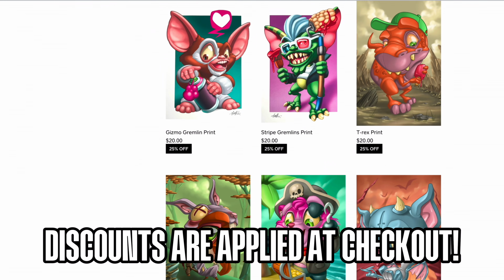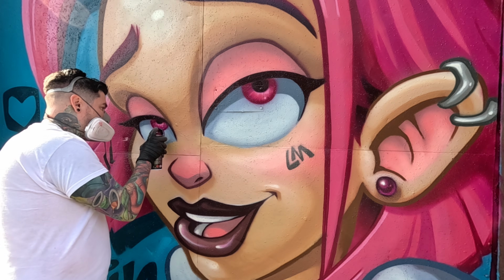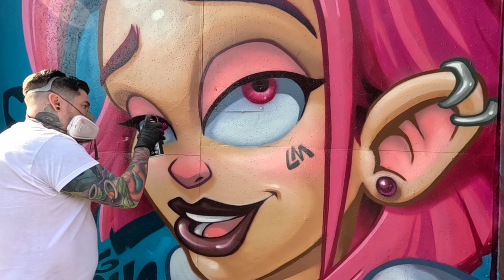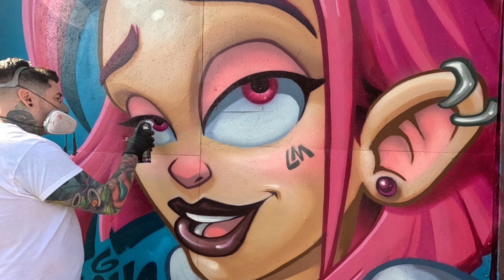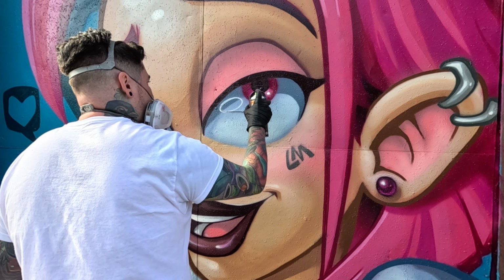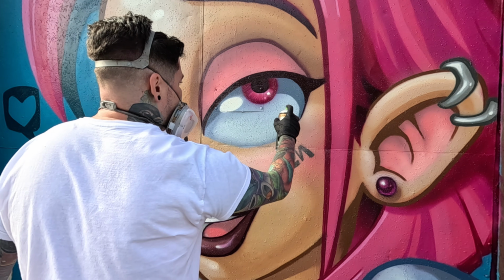Freestyle Spray Painting A Character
In this video I freestyle a character using spray paint. I show the beginning of my sketching on the wall in real time and talk a bit about my process.